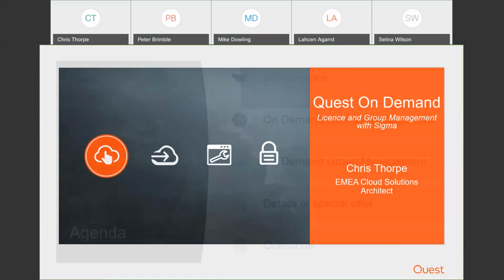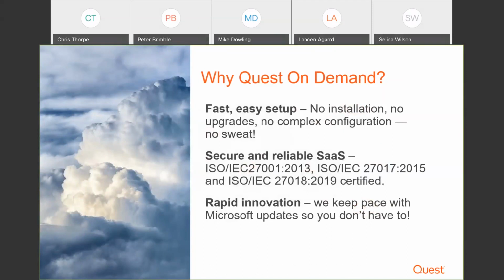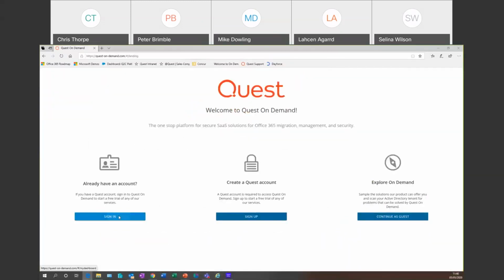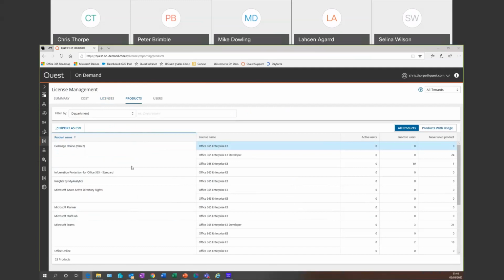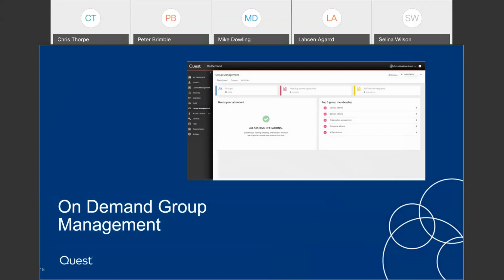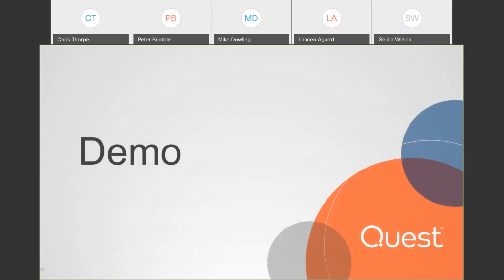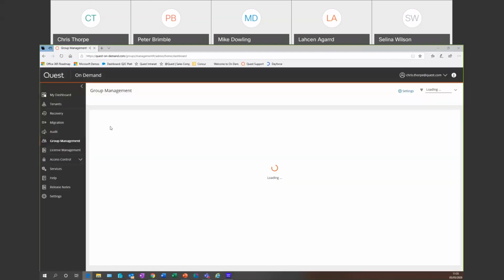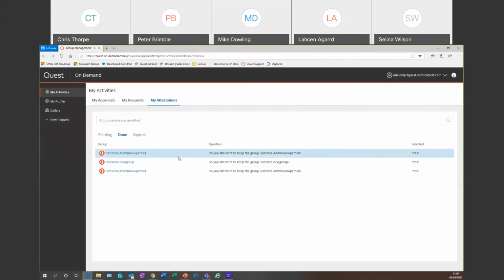On-Demand: Office 365 Groups Sprawl and Licenses Cost visibility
For IT teams, increases in remote working mean an increase in license and group management for Office 365 and Azure AD. In this On-Demand webcast, Quest showcases how their On Demand License Management and On Demand Group Management can simplify the process of hybrid group management and how businesses can save money by utilising the licenses they already have available.

The offer for 6 months free On Demand License Management and On Demand Group Management is valid until 30th June.